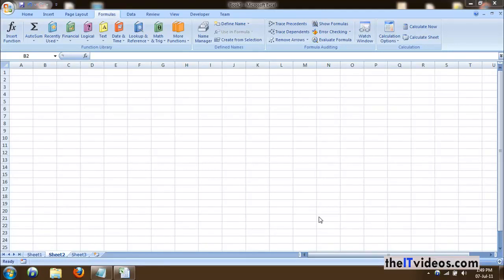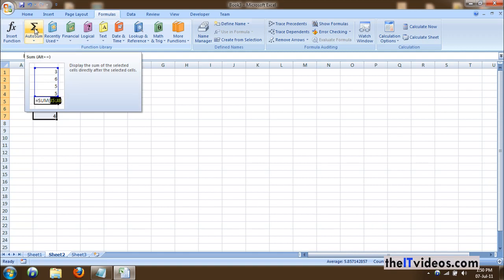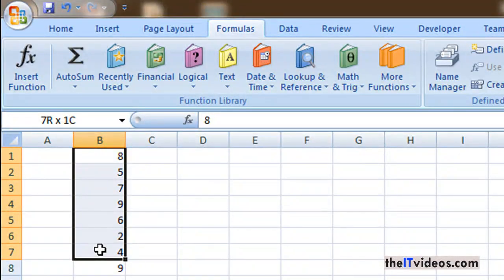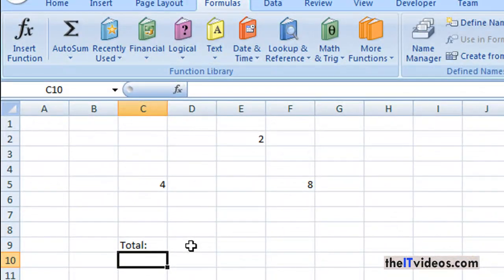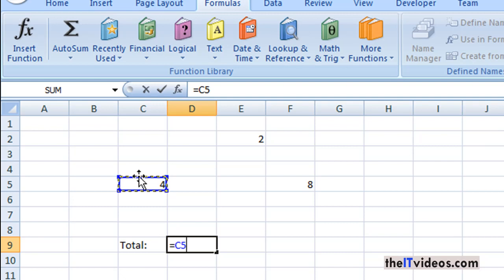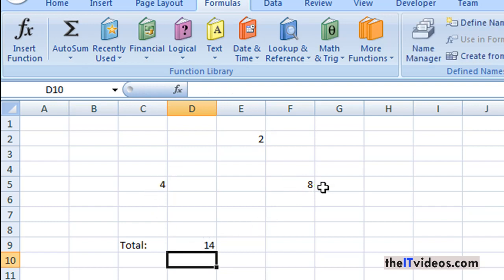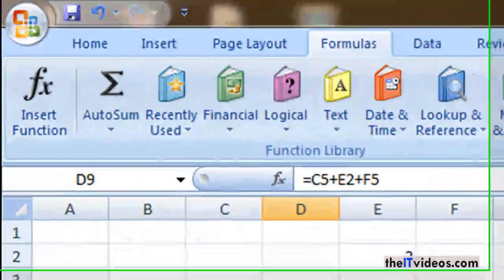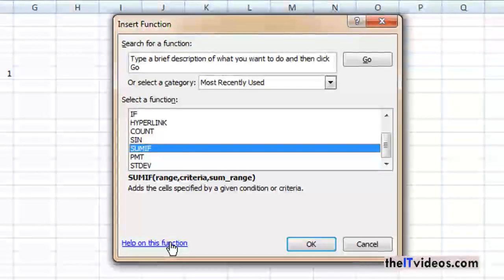How to use Excel Formula on Any Office Version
This simple quick video teaches you how to use MS Excel formulas.

Easy and simple to follow.